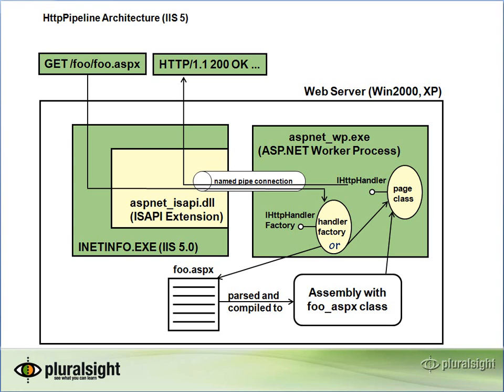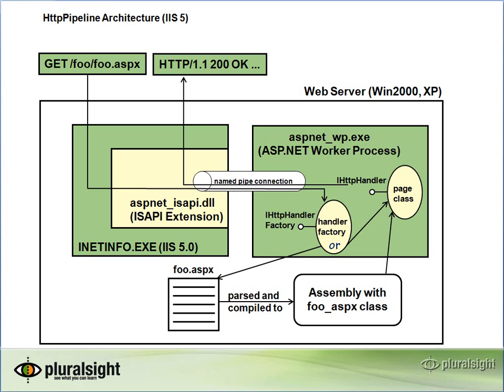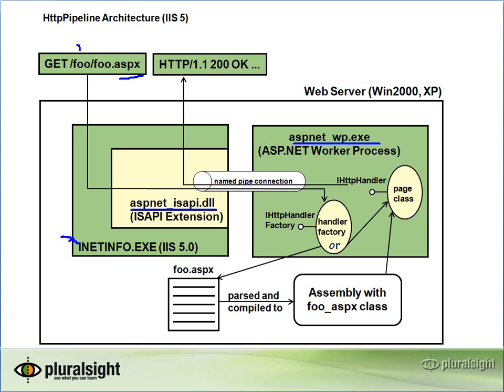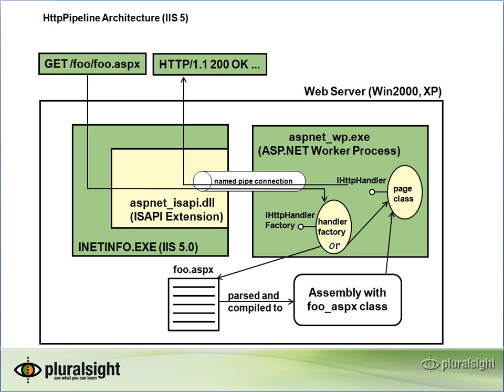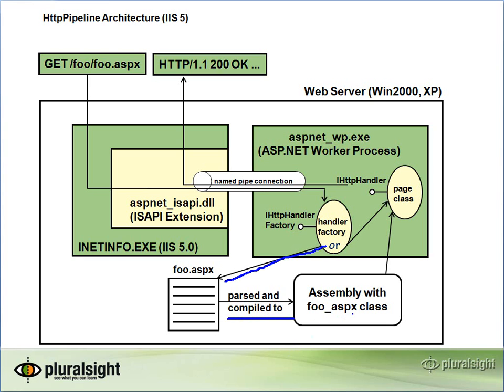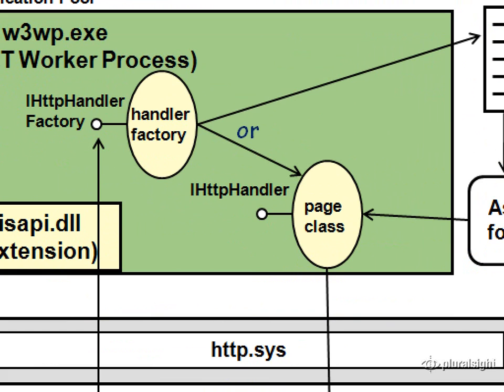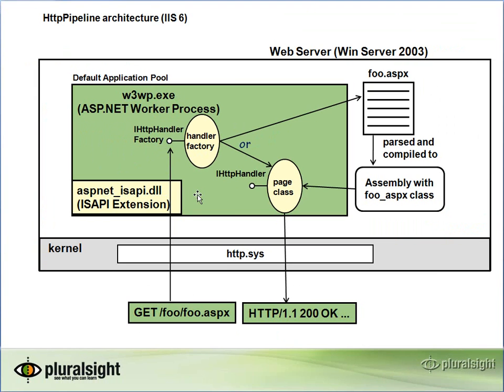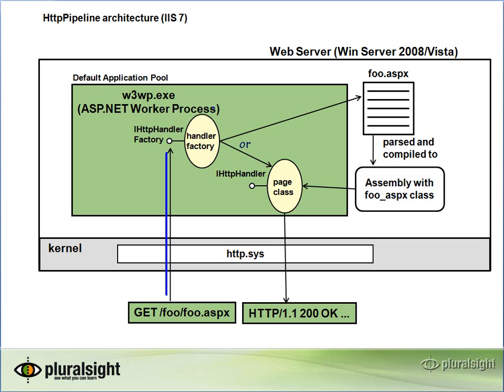3 HTTP Pipeline in IIS 5, 6, and 7